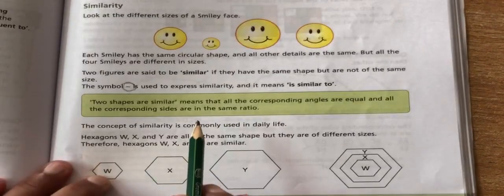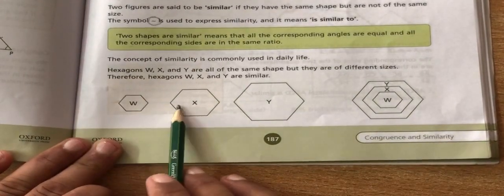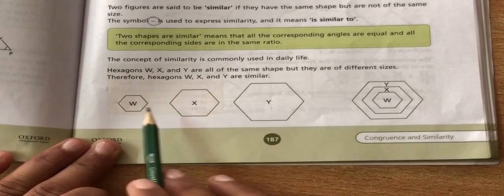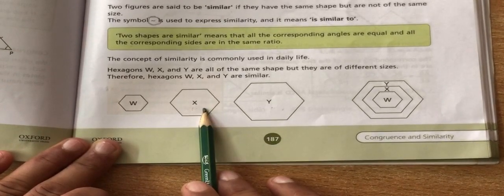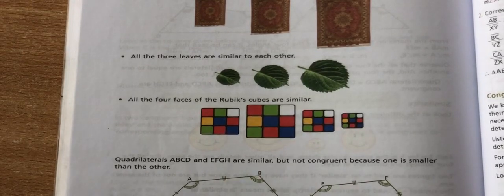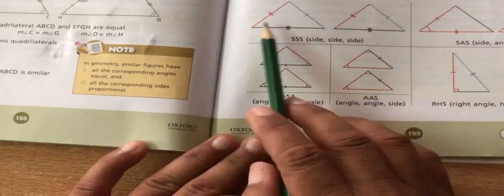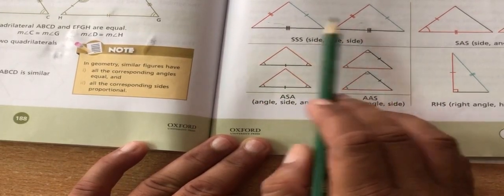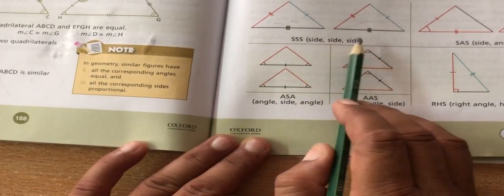Class 7th Chap 15 Congruence and Similarity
Congruence and similarity are geometric concepts that describe the relationships between different figures or objects.

Congruence:
Congruence refers to the property of two or more geometric figures being identical in shape and size. When two figures are congruent, all corresponding angles are equal, and all corresponding sides are of equal length. In other words, if you can superimpose one figure onto another so that they completely overlap, they are considered congruent. Congruence is denoted by the symbol ≅.

Similarity:
Similarity, on the other hand, refers to the property of two or more geometric figures having the same shape but possibly different sizes. When two figures are similar, their corresponding angles are equal, but their corresponding sides are proportional. In other words, the ratios of the lengths of corresponding sides in similar figures are equal. Similarity is denoted by the symbol ~.

To summarize:

Congruent figures are identical in shape and size, with corresponding angles and sides being equal.
Similar figures have the same shape but can be different in size, with corresponding angles being equal and corresponding sides being proportional.
It is important to note that congruence implies similarity, but similarity does not necessarily imply congruence. Congruent figures are always similar, but similar figures may not be congruent.

Chap 15 Class 7th Topic Congruence and similarity